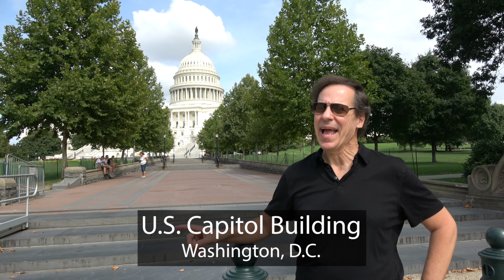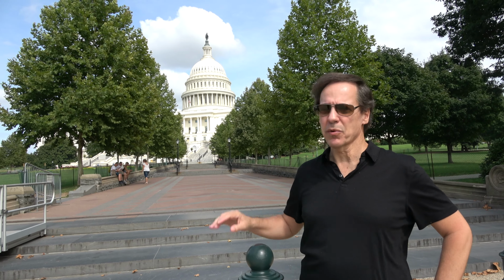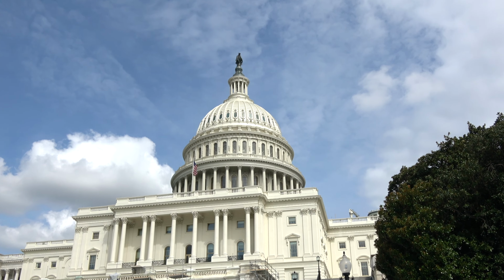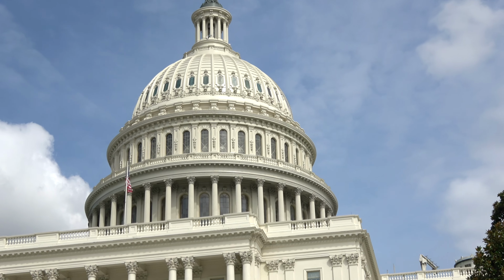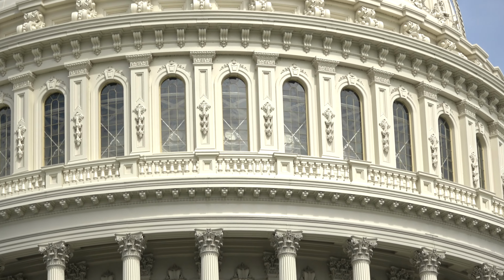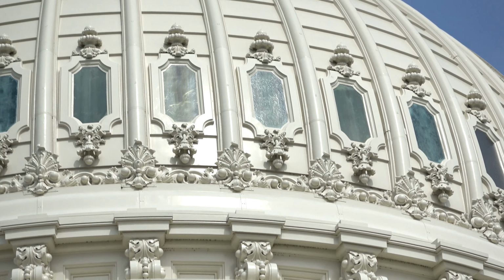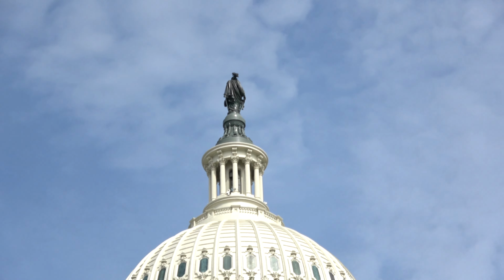U.S. CAPITOL BUILDING AND DOME! (4K)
The U.S. Capitol Building in Washington, D.C. is where the U.S. Congress (House of Representatives) and U.S. Senate meet and pass laws. It features the recognizable dome, which was based on St. Peter's Basilica dome in Rome. The building was completed in 1800 and was partially burnt down by the British in the War of 1812. The building was stormed in January 2021, which was witnessed all around the world, but despite this, the electoral college votes were still tallied hours later and a new President of the United States was chosen. In this video, you will hear about the interesting history behind the building of this famous structure and symbol of the United States government.